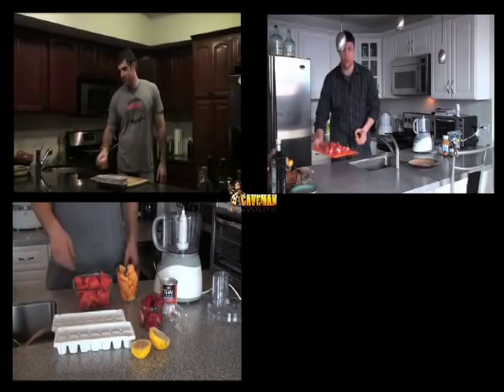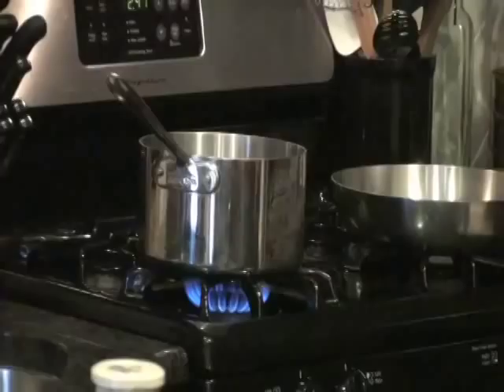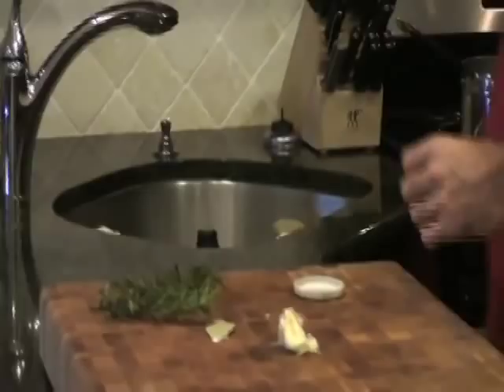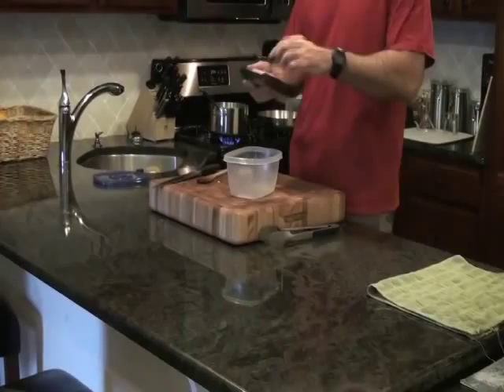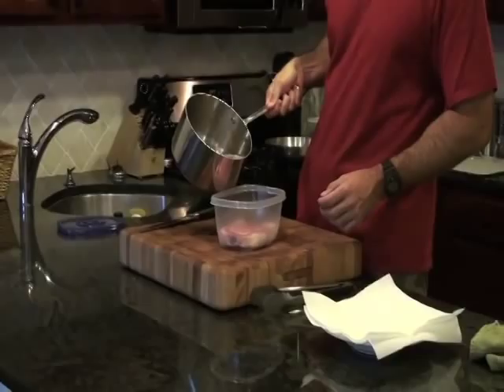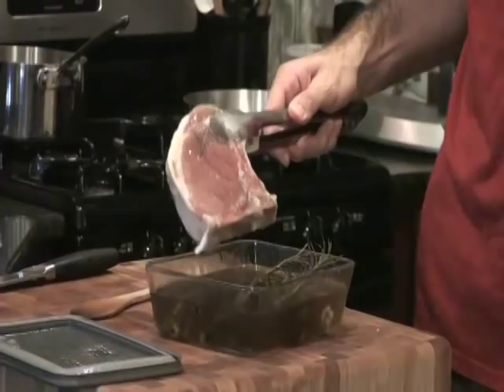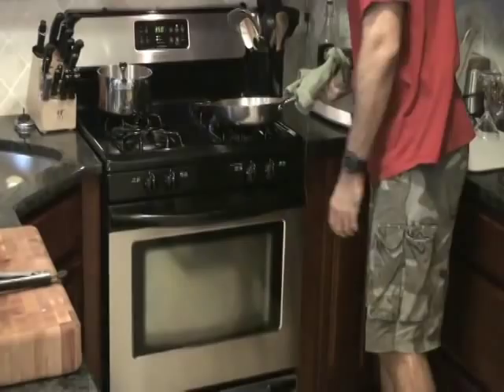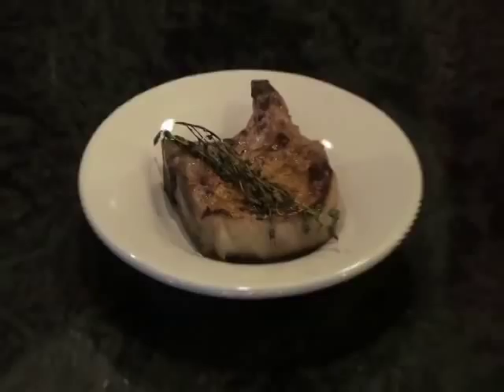Brine Pork Chop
In this episode of Caveman Cooking, Stefan shows you an Awesome Brine Pork Chop recipe.  It may take time but trust us, it's well worth it!

Ingredients:

Pork Chop
Salt
Pepper
Rosemary
Garlic Cloves
Olive Oil
Bay Leaf